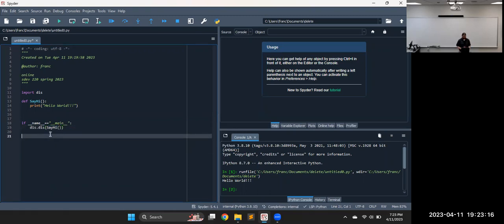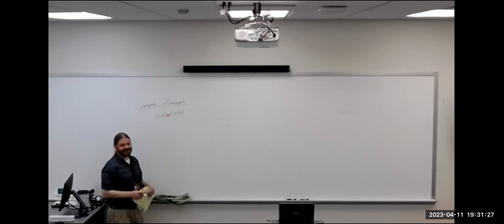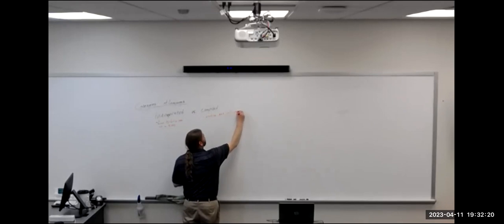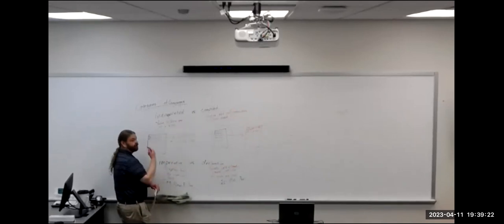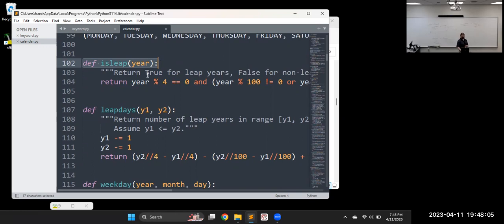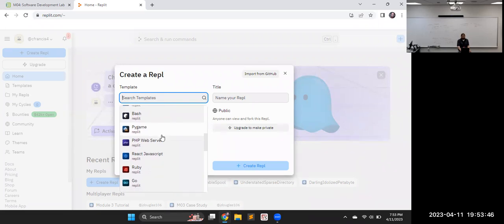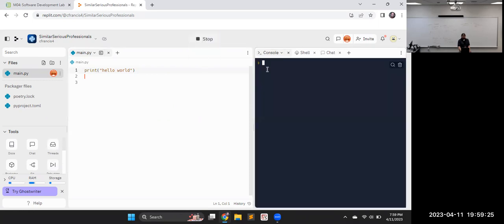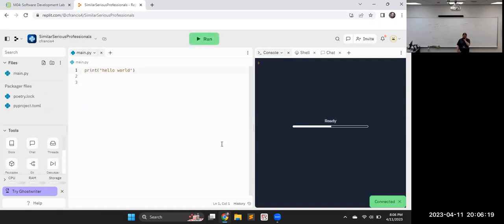INFM 109 Spring 2023 Module 4 Lecture 1 Part B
In spring of 2023 Ivy Tech Community College had moved to many classes coming in a blended format, both virtual and face-to-face delivery, including this Informatics Fundamentals course I was teaching. This is the recording from April 11th, in this lecture we talked about chatbots, and then got into the terminology related to software development and tried to tie it back to the physical hardware.